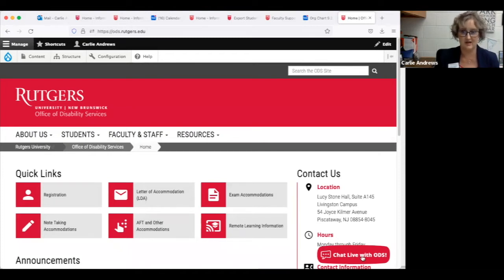Teaching Circle Fall 2022: Office of Disability Services Meeting